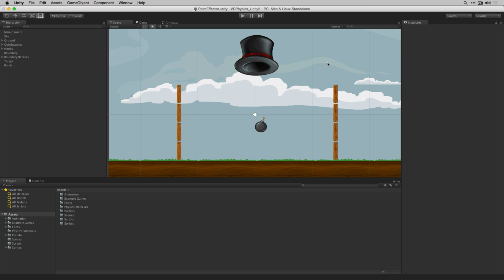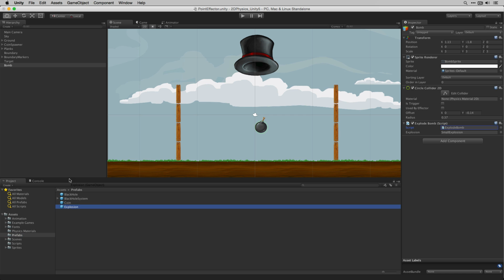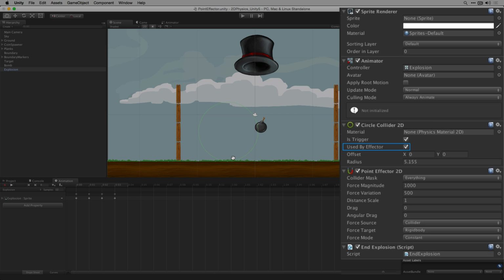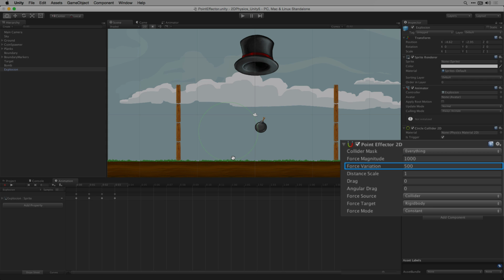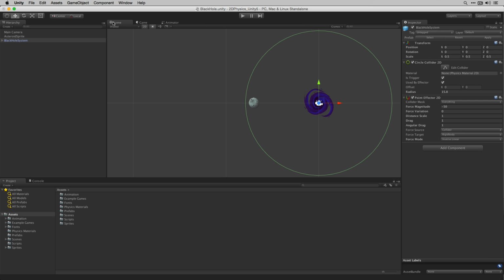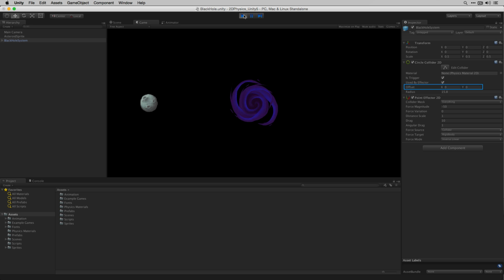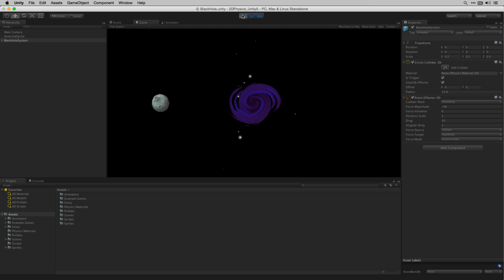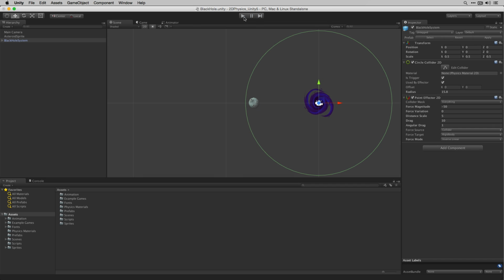Unity 5 - 2D Physics: Point Effector 2D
In this lesson we explore the Point Effector 2D component which allows you to add 2D physics forces to objects which enter a trigger volume.